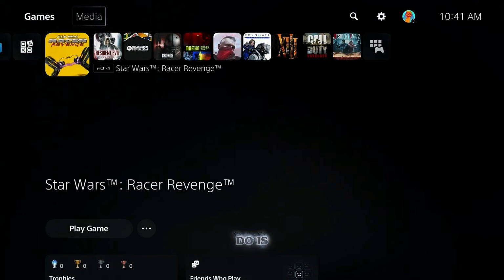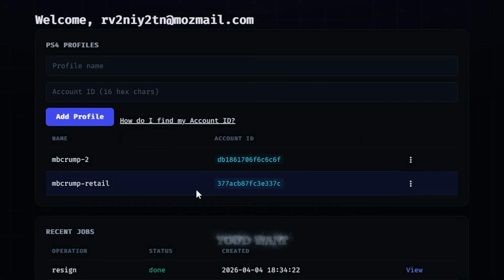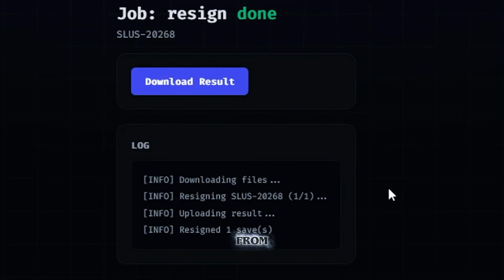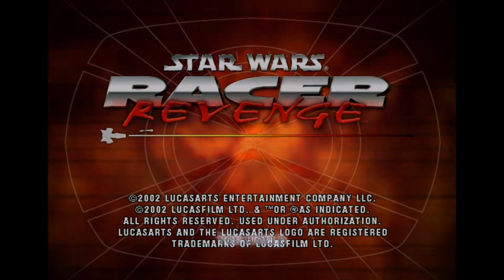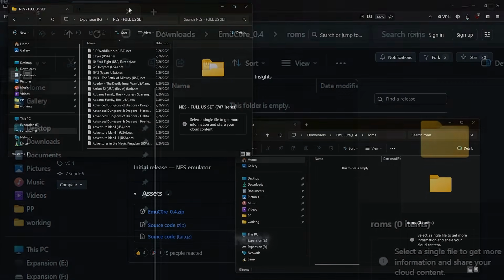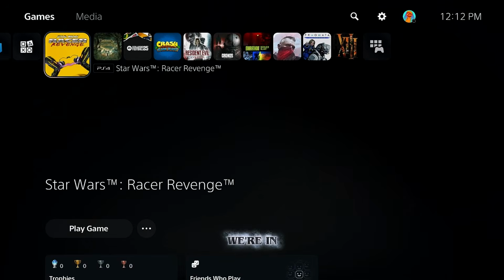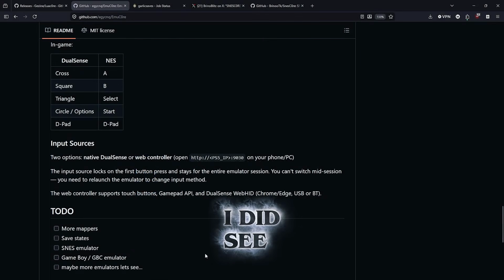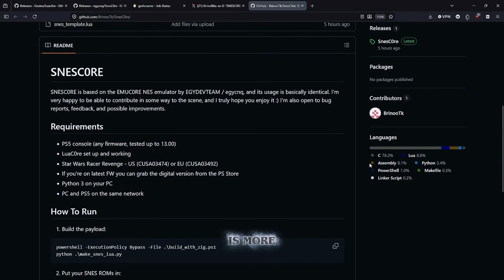Run PS5 13.00 Homebrew 🔥 EASY Step-by-Step Beginner Guide!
📄  Description:
Want to run homebrew on PS5 firmware 13.00? This beginner-friendly guide walks you through the step-by-step process and explains everything you need to know to get started.

In this video, we cover the basics of PS5 homebrew, what’s currently possible on firmware 13.00, and how to safely approach setup and testing. You’ll learn about requirements, compatibility, and common mistakes to avoid—so you don’t run into issues.

This guide is perfect for beginners who want a clear understanding of how PS5 homebrew works without unnecessary complexity.

👉 In This Video:

PS5 13.00 Homebrew Overview
Step-by-Step Beginner Guide
Requirements & Compatibility
Common Issues & Fixes
Tips for Safe Setup

If you're interested in PS5 jailbreak, homebrew apps, or console modding, this is a must-watch tutorial.

GitHub - egycnq/EmuC0re: Emulators running as native x86_64 shellcode on PS5 through the LuaC0re JIT exploit · GitHub

(21) BrinoBlitz on X: "SNESC0RE is out now. The compiled version is available in Releases and ready to use I’m also exploring a web version so people without Python — or even on mobile — can use it more easily. No ETA yet, but it’s something I want to do. Hope you Enjoy :D" / X

GitHub - BrinooTk/SnesC0re: SNESC0RE is based on the EMUC0RE NES emulator by EGYDEVTEAM / egycnq, and its usage is basically identical. I’m very happy to be able to contribute in some way to the scene, and I truly hope you enjoy it :) I’m also open to bug reports, feedback, and possible improvements. · GitHub

Thanks🙏